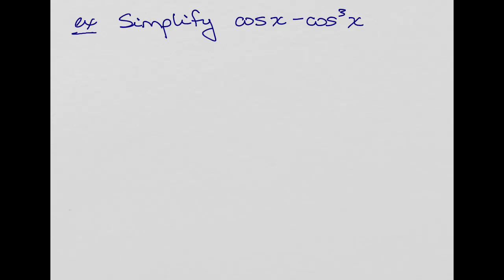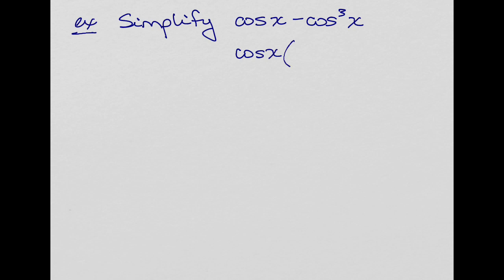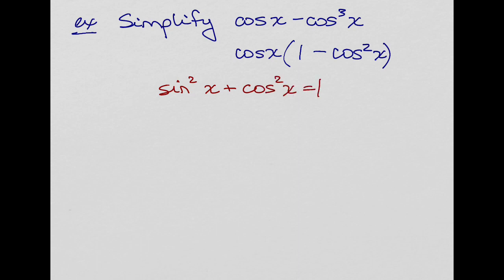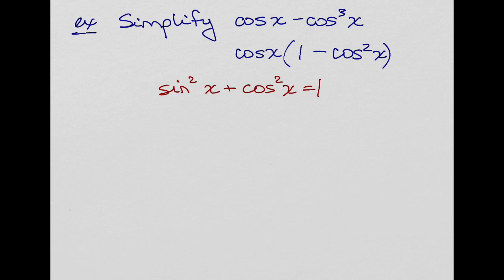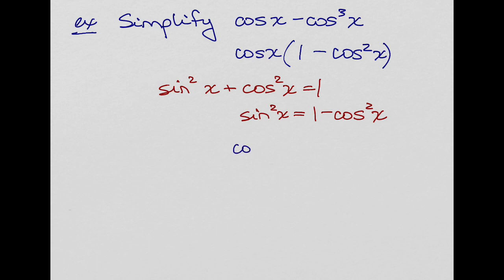Simplifying trig expressions: Factoring